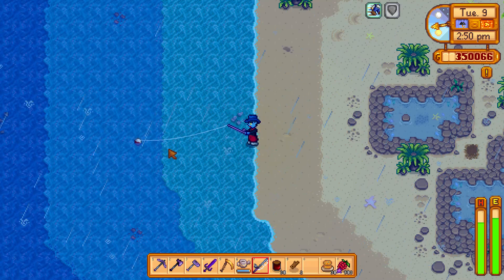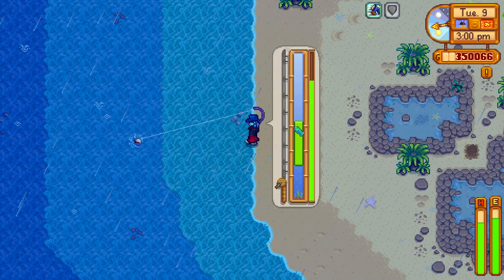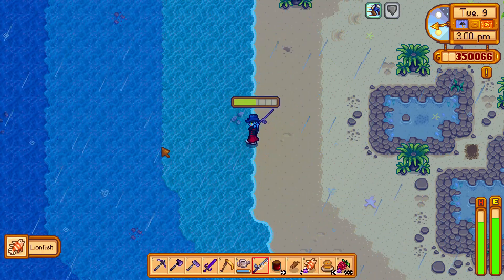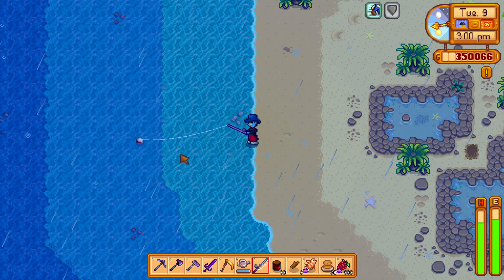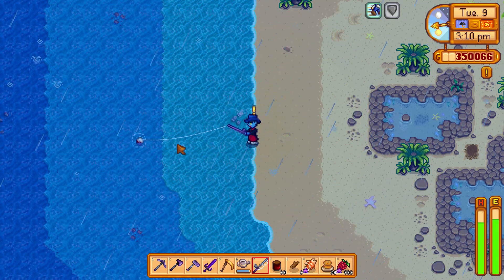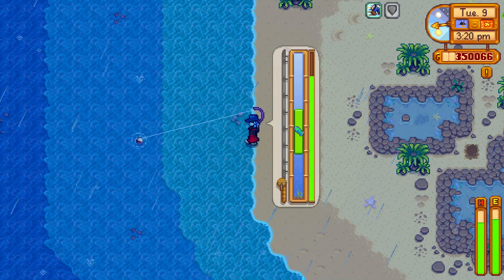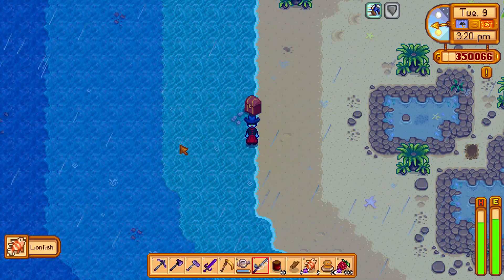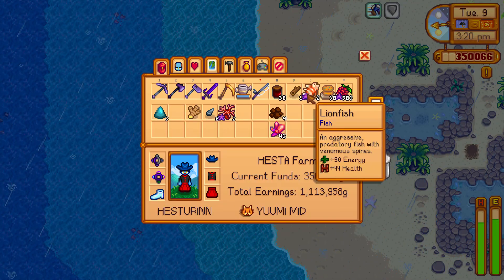How to get a Lionfish fish - Stardew Valley 1.5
I show you where to go fishing for a lionfish